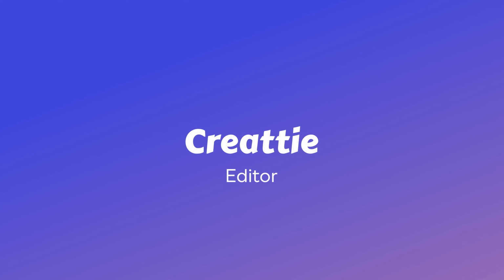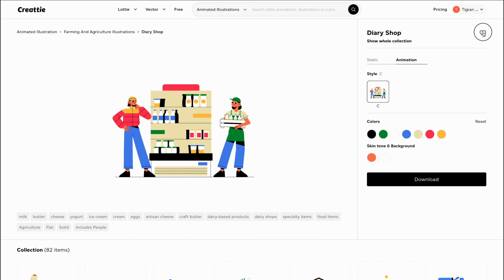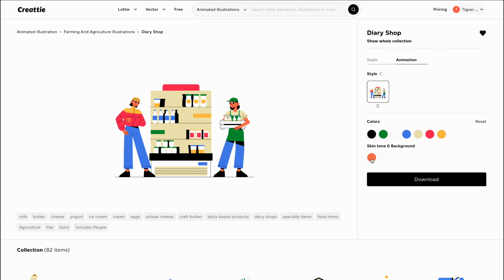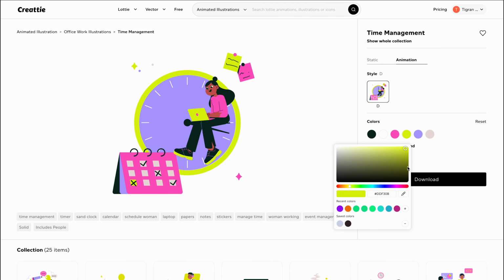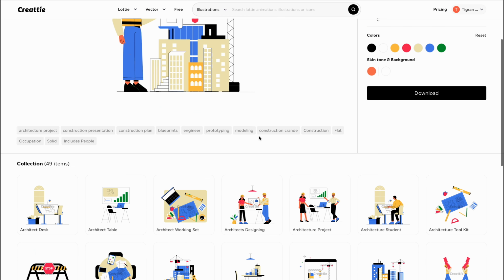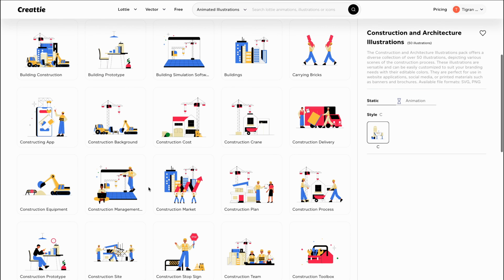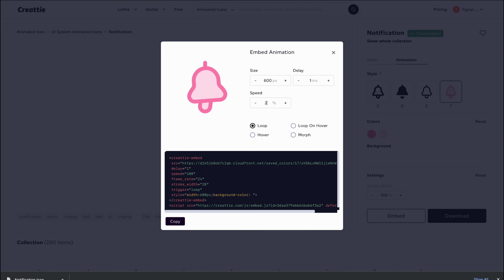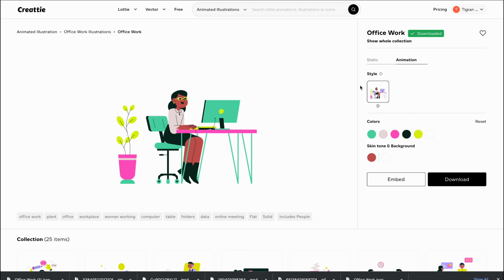How to edit Lottie and Vector illustrations with Creattie Editor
Discover the power of our in-built editor in this quick tutorial!

We'll guide you step-by-step on how to save items, modify character colors and skin tones, store your preferred colors, and personalize the triggers for your Lottie animations.

Dive in to make the most of our editor's features!